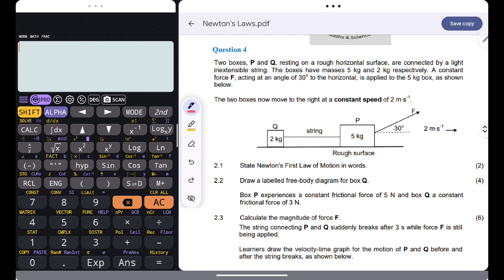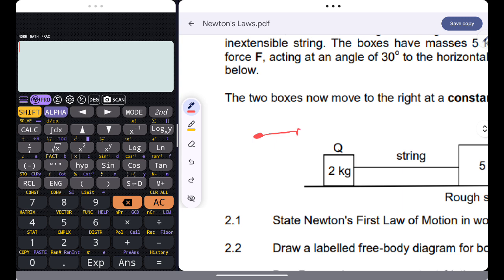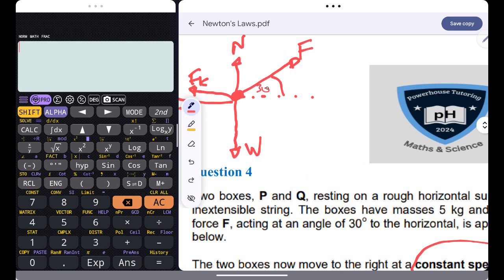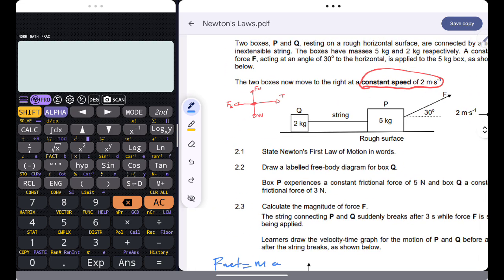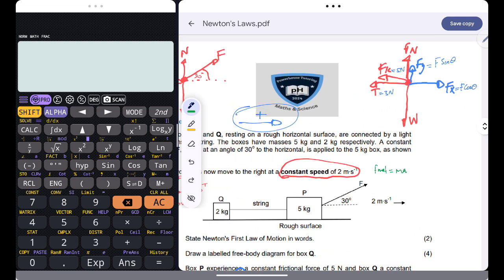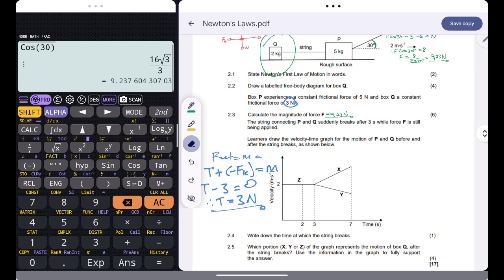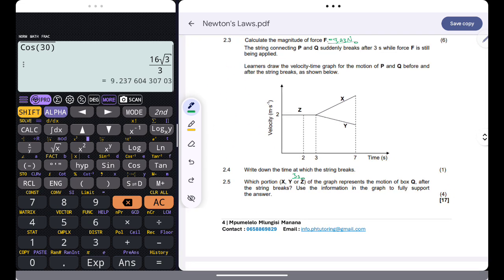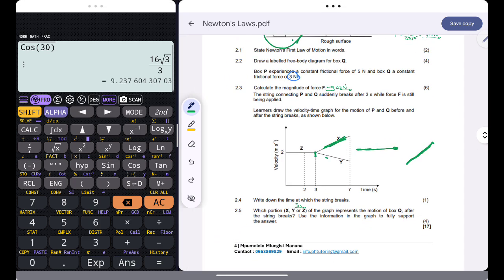GRADE 11 | GRADE 12 | PHYSICS | FISIKA | NEWTON'S LAWS | PAST EXAM QUESTIONS | QUESTION 4.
🚨🚨STEP BY STEP LEARNING OF NEWTON'S LAWS FROM SCRATCH, CLICK THE LINK BELOW🚨🚨

🔥🔥 ANSWERING PAST QUESTIONS PAPERS❗CLICK THE LINK BELOW 🔥🔥